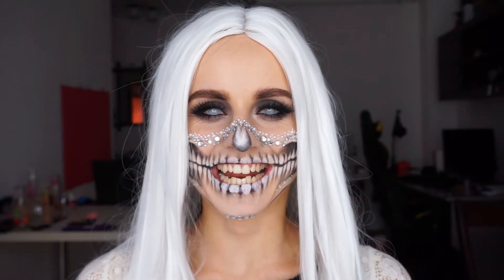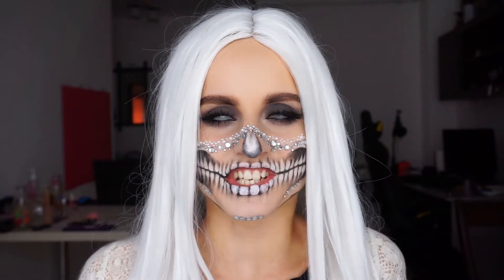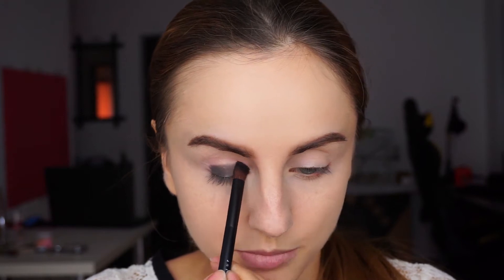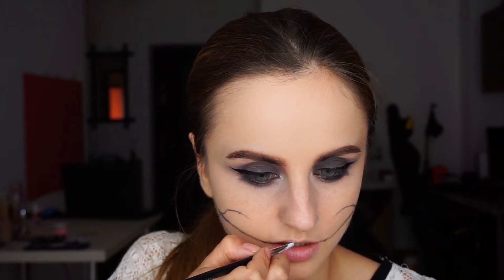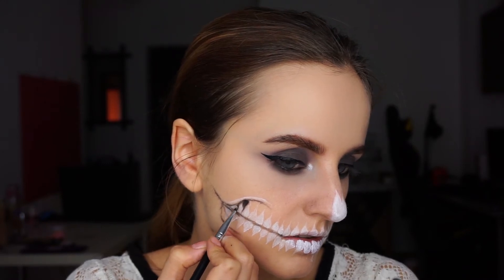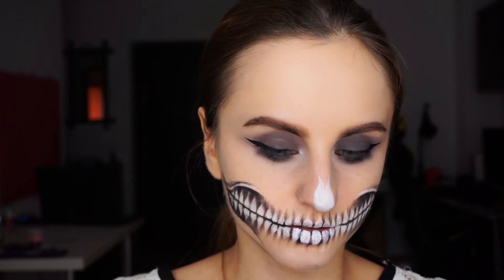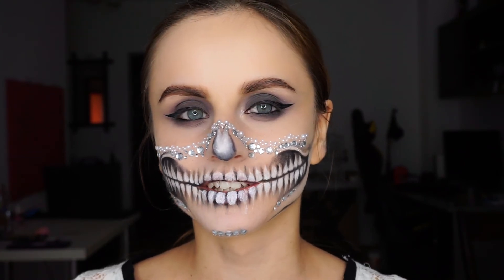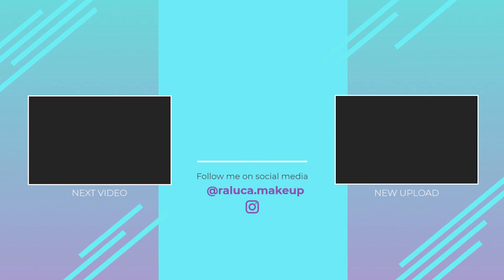GHOSTLY BRIDE | HALLOWEEN MAKEUP TUTORIAL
Heyyy, this is my first Halloween look of this year, inspired by @twistinbangs on IG. Enjoy! 👻
Products used:
Urban Decay Stay Naked foundation shade 40NN
Maybelline Instant Anti Age Eraser shades Brightener and Neutralizer
Ace Beaute Paradise fallen palette
Juvia's Place Warrior II palette
Boys'n Berries black eye pencil
Lush Beauty Posh Lashes
Grim'tout white face paint